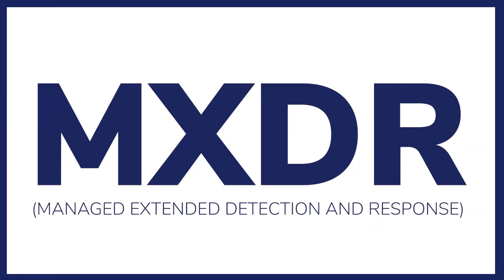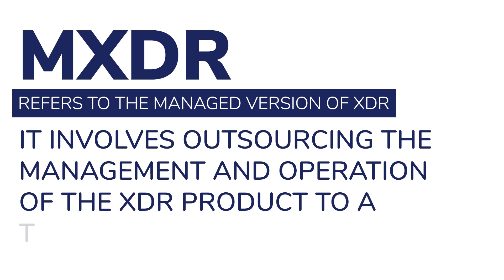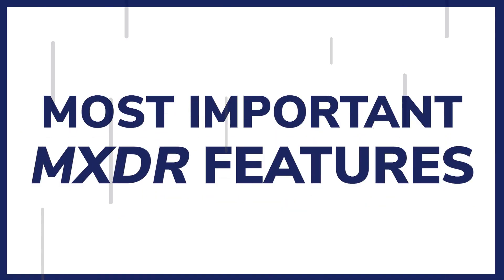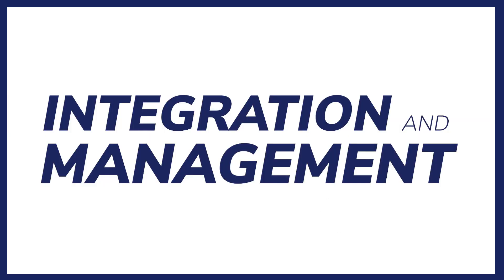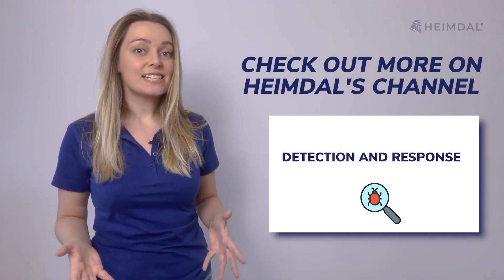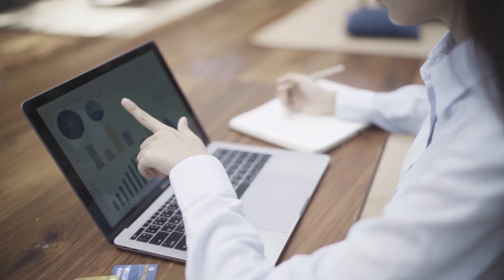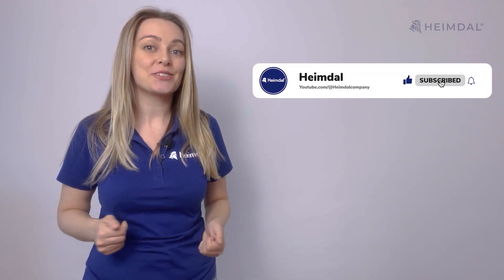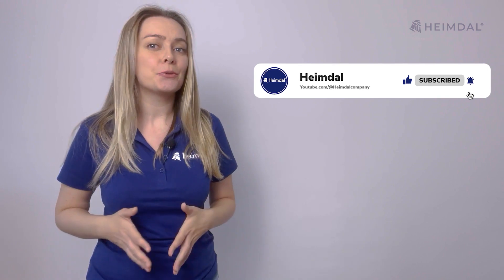XDR vs. MXDR. Which Approach Is Best for Your Company?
In @Heimdalcompany's newest video, we talk about two of the most important approaches to cybersecurity: XDR (Extended Detection and Response) and its managed counterpart, MXDR.

ABOUT US